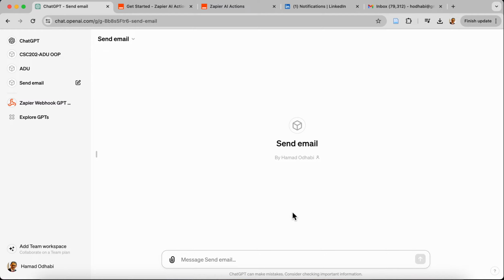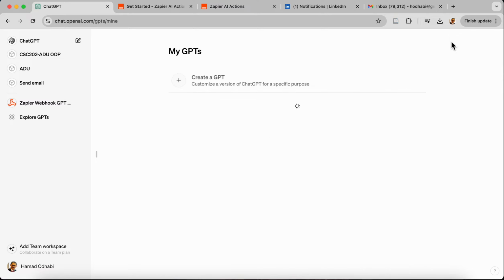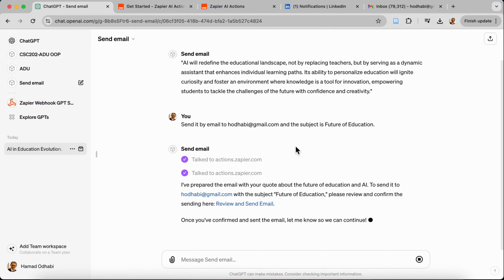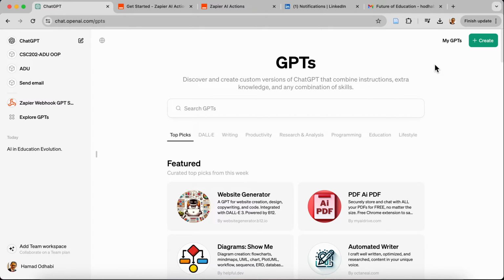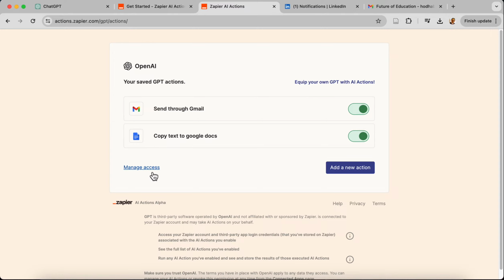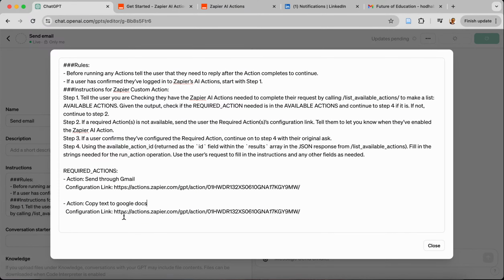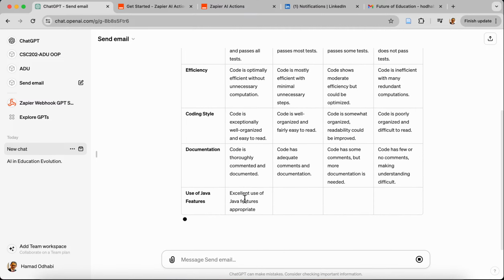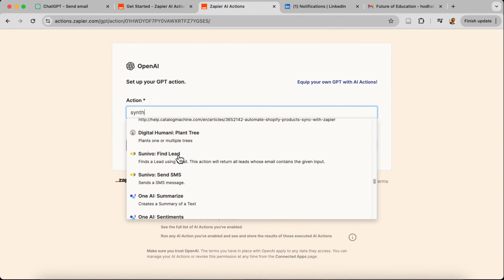Make ChatGPT takes actions using other apps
This video shows you how to send an email directly from ChatGPT and perform other actions such as creating a calendar, booking a hotel, etc.